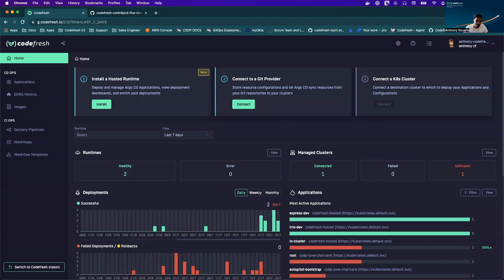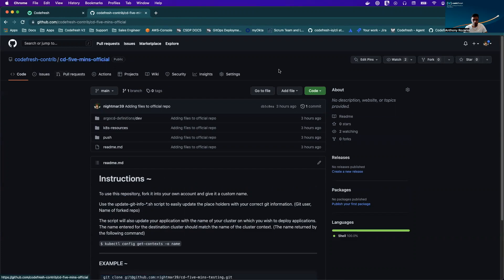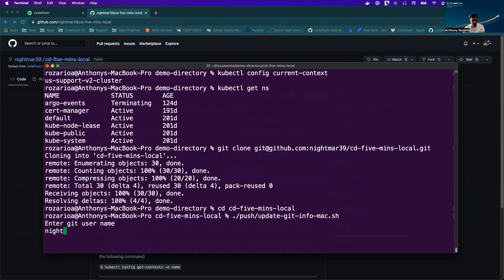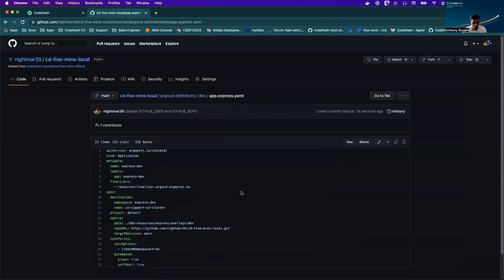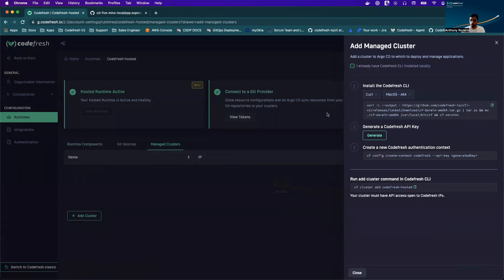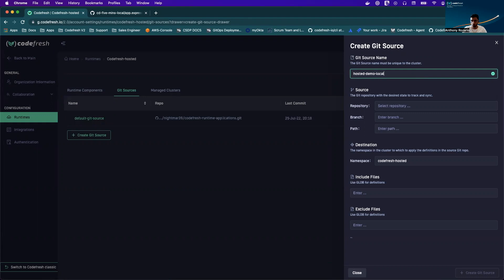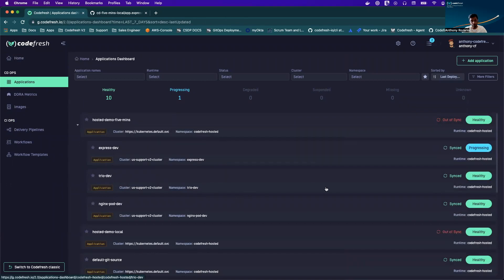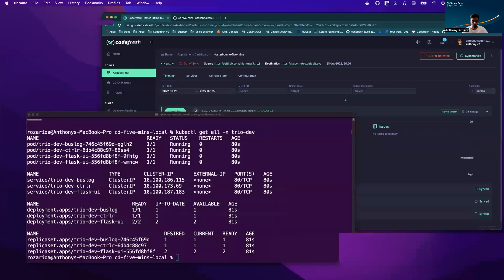Codefresh Hosted Runtime Quick Start Guide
Deploy Applications to your cluster in under 5 minutes using the Codefresh Hosted Runtime!